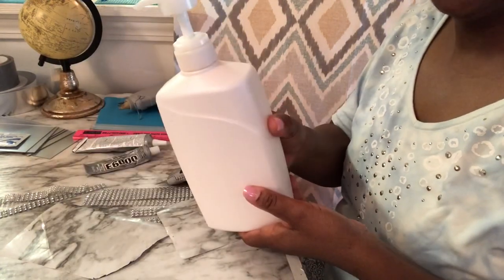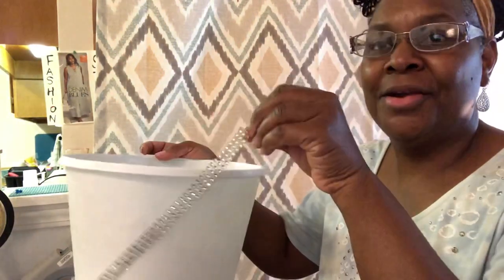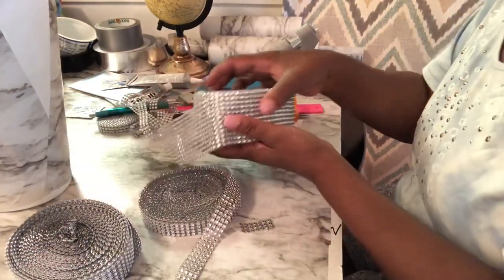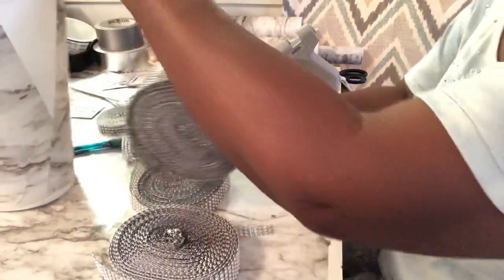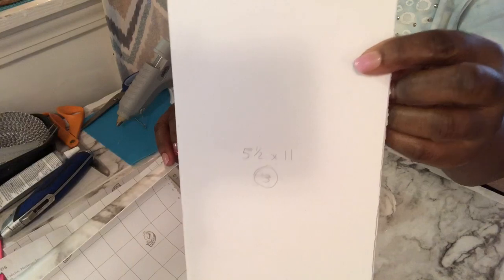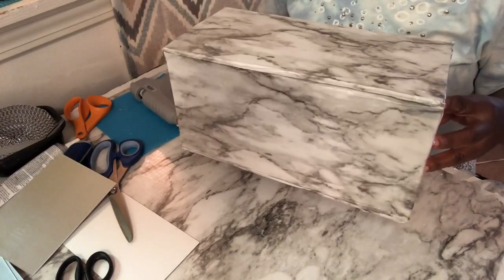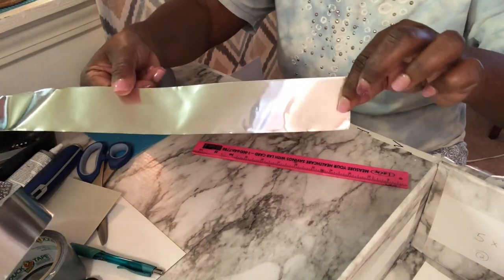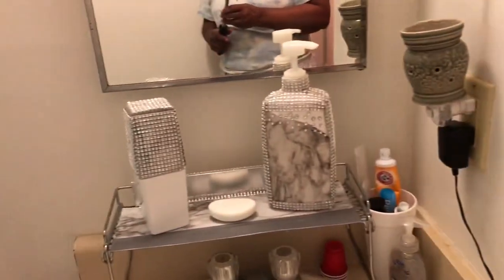DIY Bathroom Decor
In the second part of this series, I decorated a soap dispenser bottle, trash bin, and made a small storage container for my bathroom. I used marble contact paper, diamond wrap, and a glue gun.

Products Used: